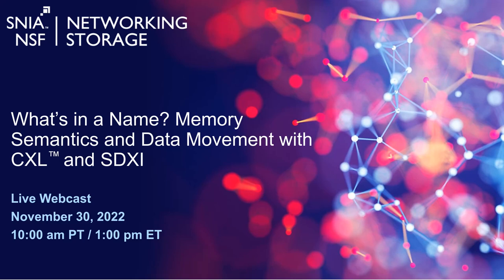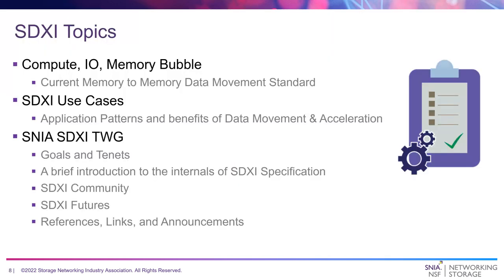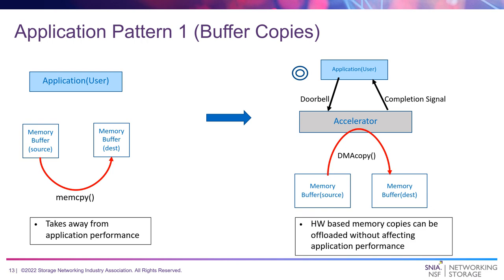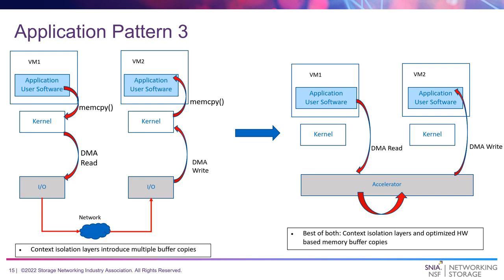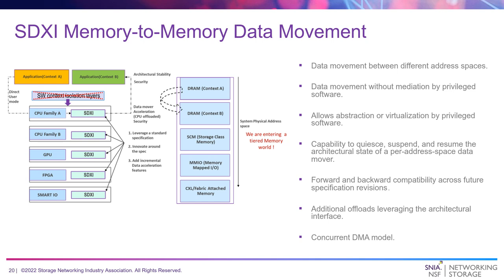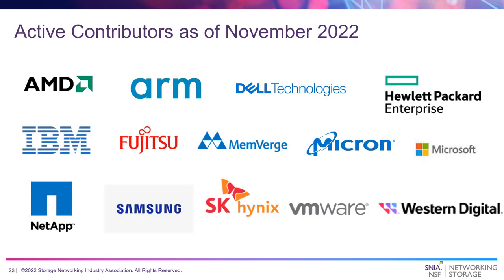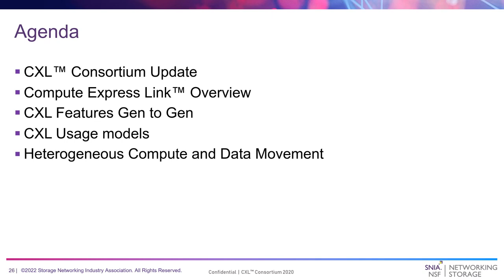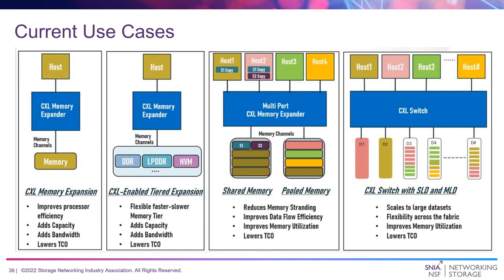What's in a Name? Memory Semantics and Data Movement with CXL and SDXI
Using software to perform memory copies has been the gold standard for applications performing memory-to-memory data movement or system memory operations. With new accelerators and memory types enriching the system architecture, accelerator-assisted memory data movement and transformation need standardization.

SNIA's Smart Data Accelerator Interface (SDXI) Technical Work Group (TWG) is at the forefront of standardizing this. The SDXI TWG is designing an industry-open standard for a memory-to-memory data movement and acceleration interface that is – Extensible, Forward-compatible, and Independent of I/O interconnect technology. A candidate for the v1.0 SNIA SDXI standard is now in review.

Adjacently, Compute Express Link™ (CXL™) is an industry-supported Cache-Coherent Interconnect for Processors, Memory Expansion, and Accelerators. CXL is designed to be an industry-open standard interface for high-speed communications, as accelerators are increasingly used to complement CPUs in support of emerging applications such as Artificial Intelligence and Machine Learning. This session covers:
• Introduce SDXI and CXL
• Heterogeneous compute and data movement needs with CXL
• SDXI and CXL: The Path Ahead
Presented by Syham Iyer, Dell Technologies; Rita Gupta, AMD; David McIntyre, Samsung